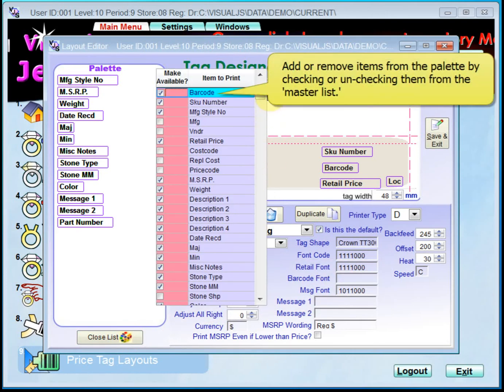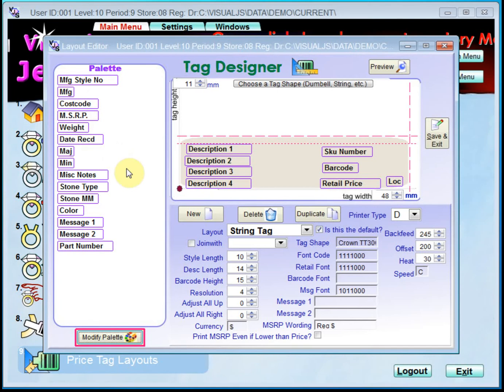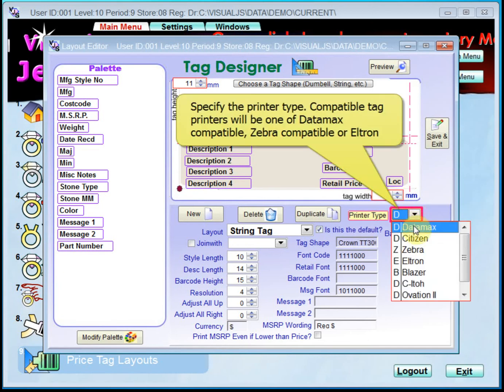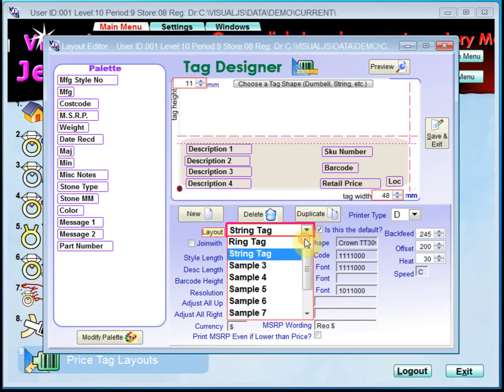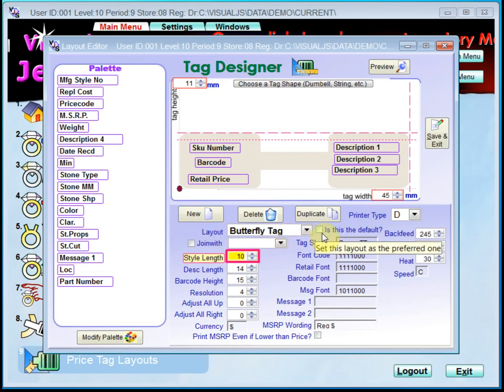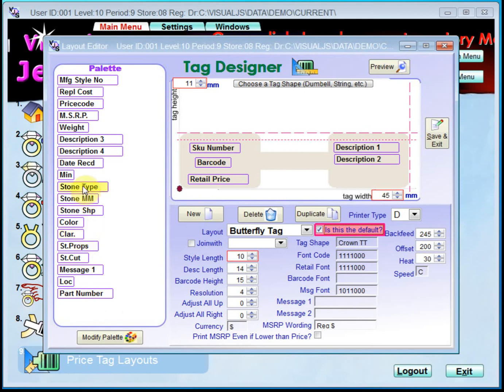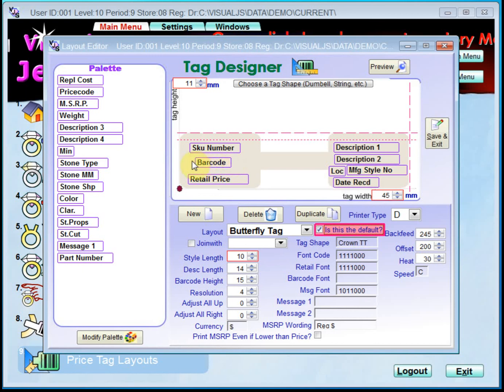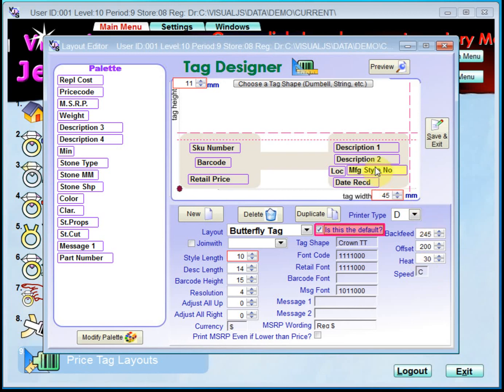Jewelry Shopkeeper: Configure Price Tag Layouts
This video with talk-over instructions will walk you through modifying the layout of the price tags in Jewelry Shopkeeper.